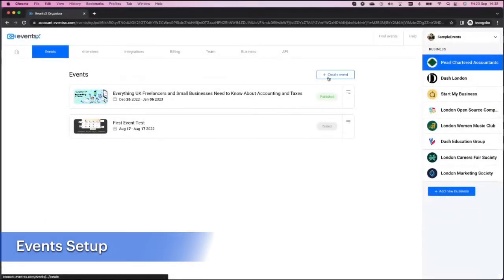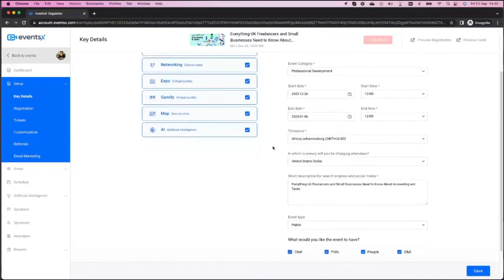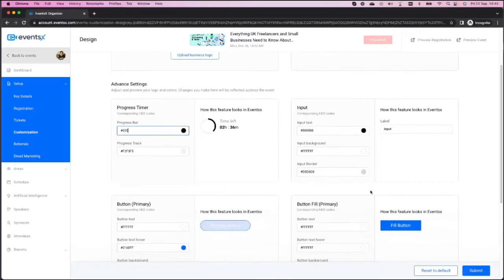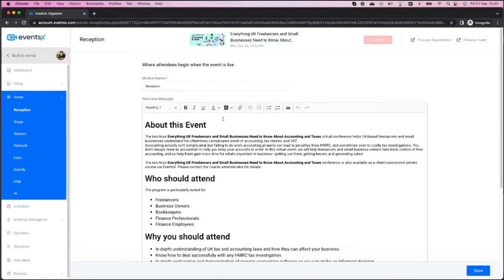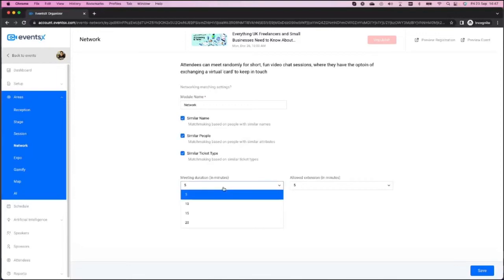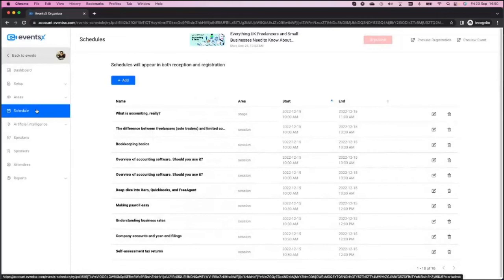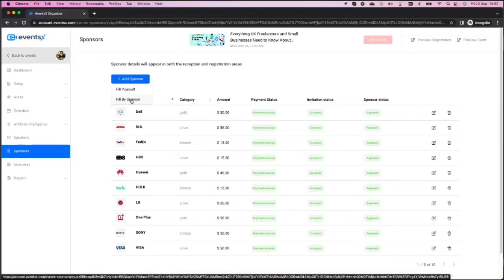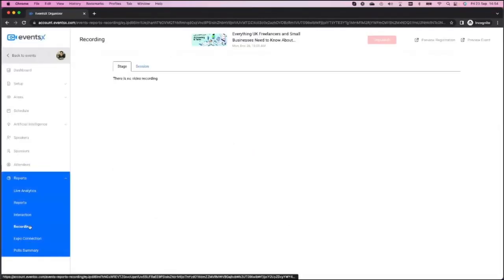Events Setup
This overview provides a detailed view of the EventsX platform dashboard for event organizers who want to learn more about managing their events on the EventsX platform.

The overview starts from the main dashboard and then discusses all the elements needed to set up a successful event. It also discusses the features.